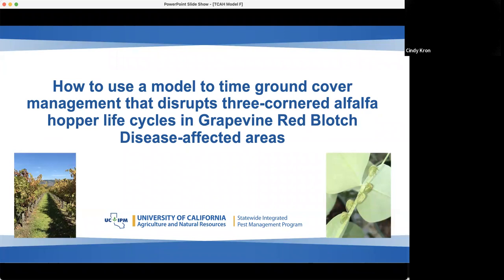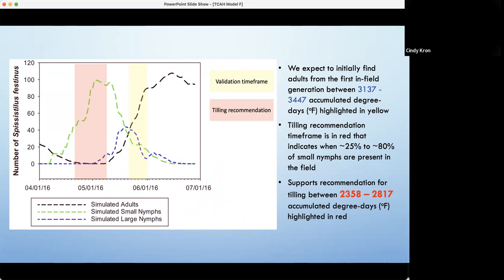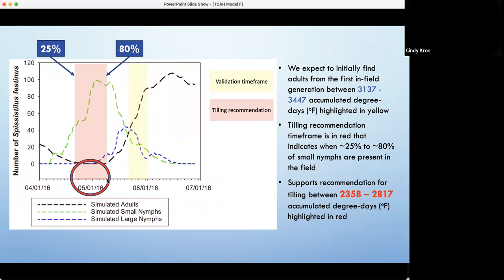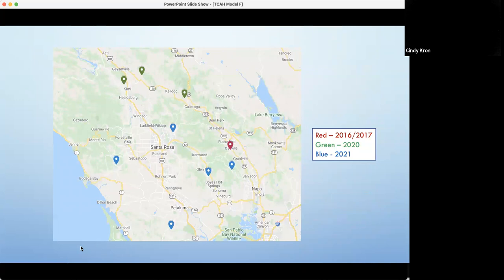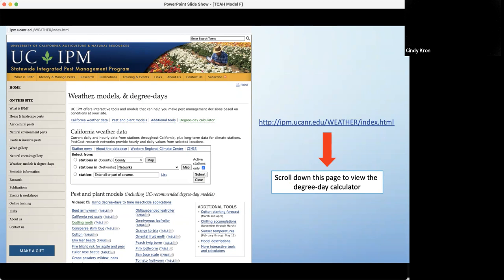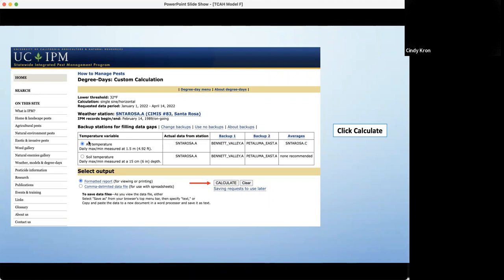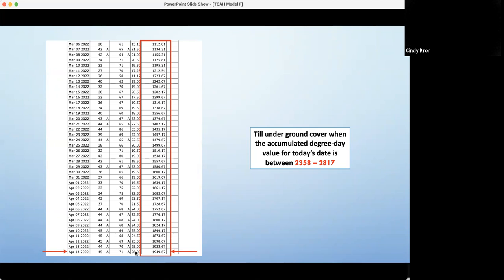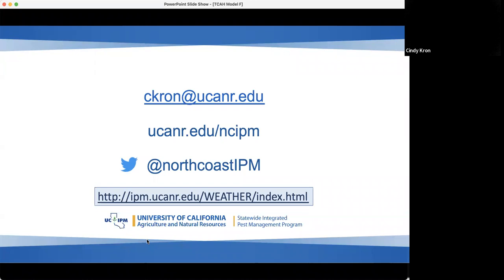How to use a model to time ground cover management that disrupts threecornered alfalfa hopper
How to use a model to time ground cover management that disrupts three-cornered alfalfa hopper life cycles in Grapevine Red Blotch Disease-affected areas. This video recording walks you through the steps of calculating degree days for your vineyard to determine the ideal time for ground cover management with reduction of threecornered alfalfa hoppers in mind.